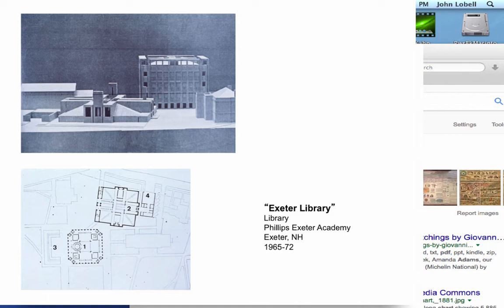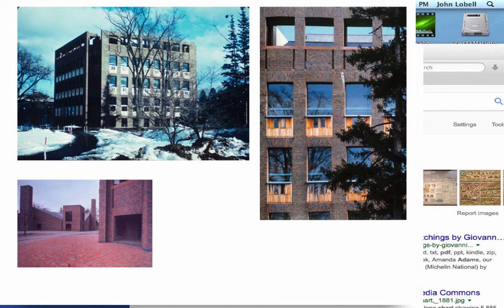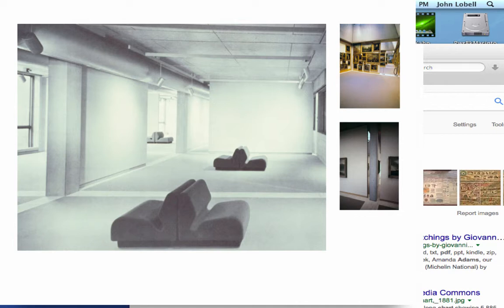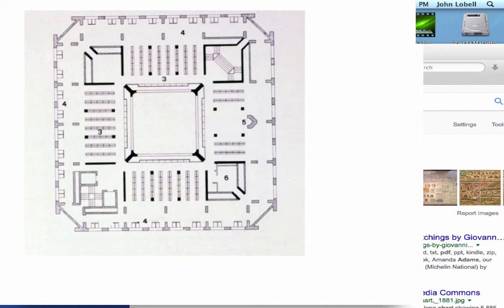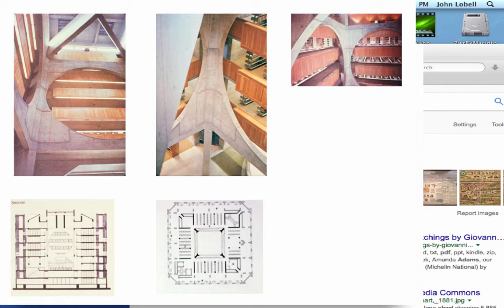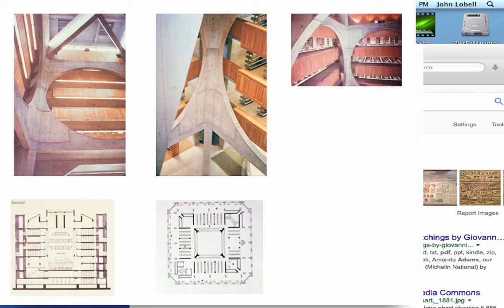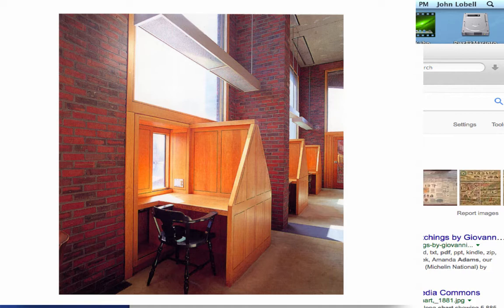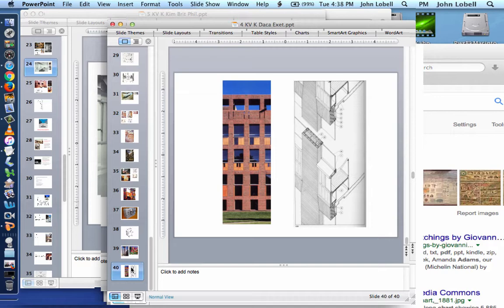John Lobell, Kahn & Venturi 7, Exeter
From my course on Kahn and Venturi at Pratt Institute, Spring 2018, lecture on Kahn’s Exeter Library.

Table of Contents:

00:05 -
01:20 -
01:20 -
03:41 -
03:42 -
03:44 -
03:44 -
08:27 -
09:46 -
12:19 -
13:19 -
13:58 -
21:24 -
22:25 -
22:33 -
22:35 -
22:46 -
24:35 -